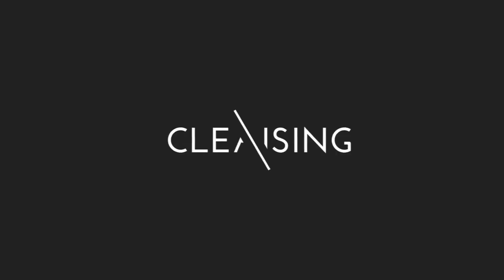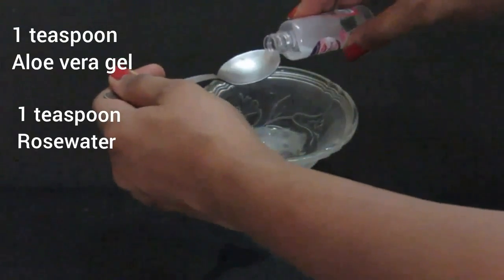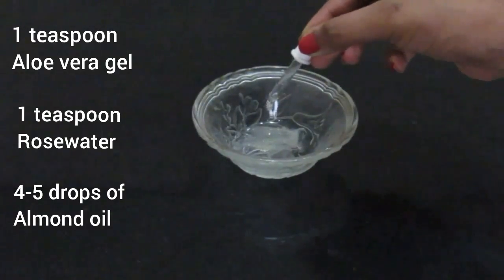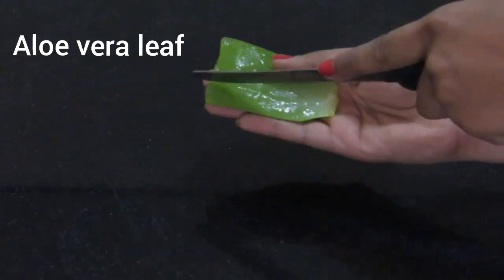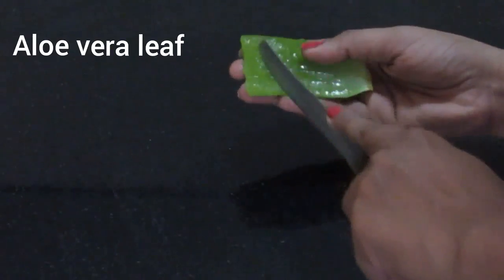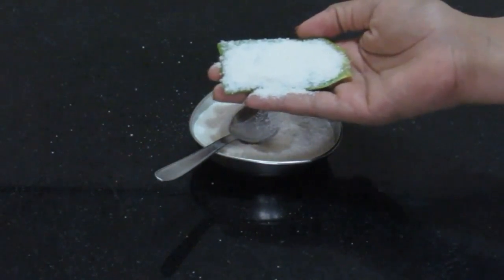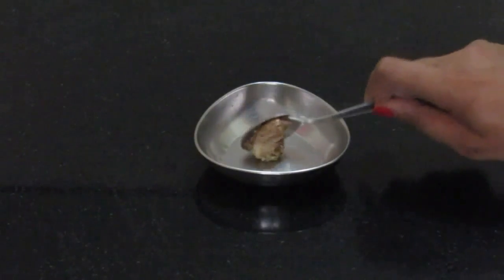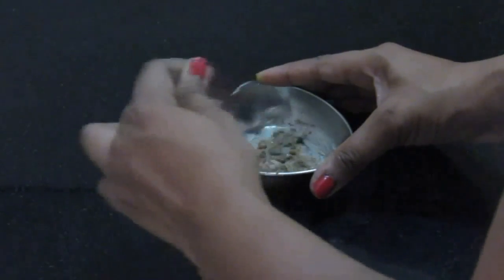Aloe Vera Facial for Glowing, Bright, Spotless Skin | 100% Natural & Effective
Hey hello guys, so today's video is "how to do aloe vera facial to get bright, glowing skin. This is really very effective, works really great for me and this is a MUST TRY! So watch this video till the end to know how to do this.

I've made 5 steps for this facial and after the last step which is toning, leave the toner on your face for 20 minutes and the wash it off with normal water, but dont use face wash.

Do this facial twice a week and you'll be amazed by the resultd youll get just after a month! So go ahead watch this full video, and TRY IT!

Thank you so much for getting into my video. It really means a lot to me. And if you have any questions, let me know in comments. I'd love to solve your queries. I will see you very very soon. I love you all. Bbye. :)